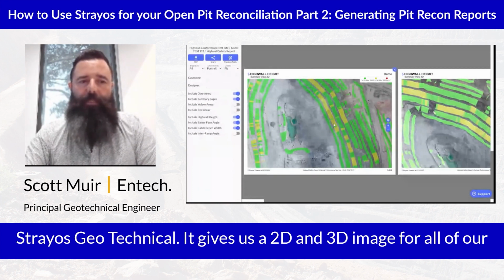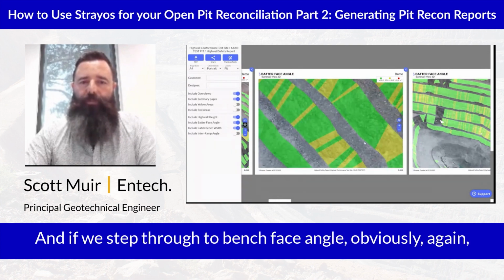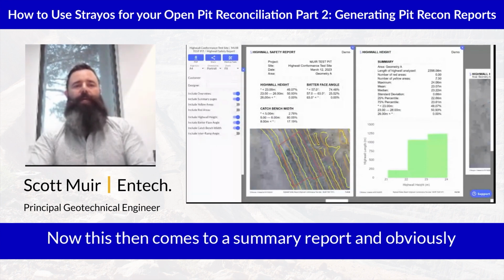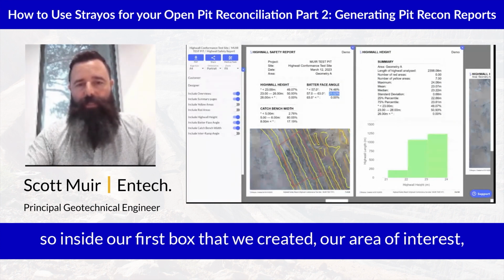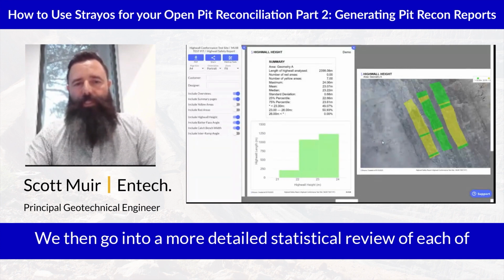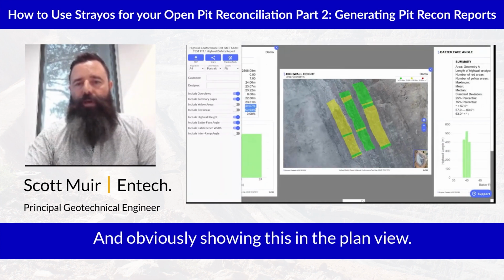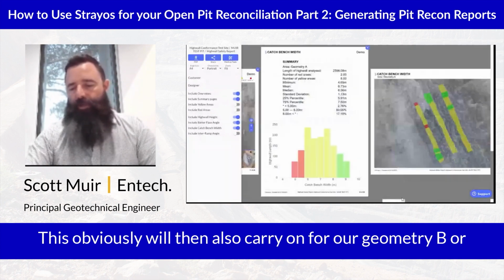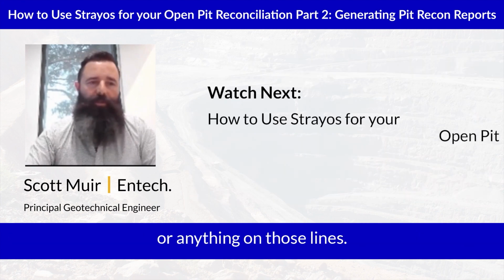How to Use Strayos for you Open Pit Reconciliation Part 2: Generating Pit Recon Reports